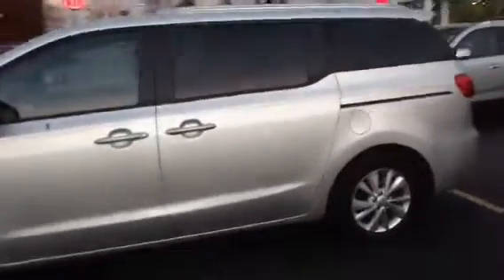Tom Nelson Boucher Imports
2016 Kia Sedona LX